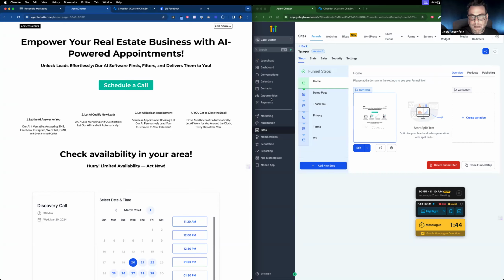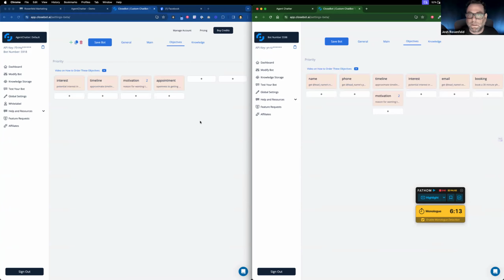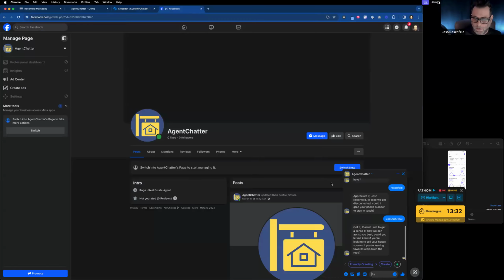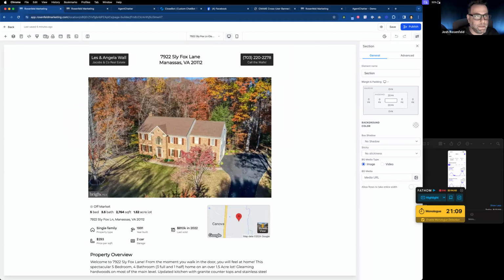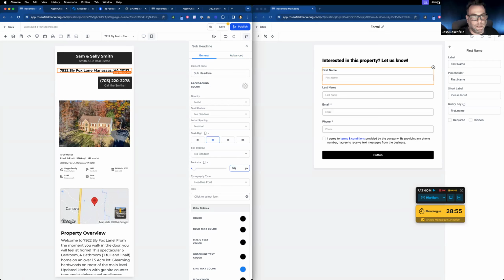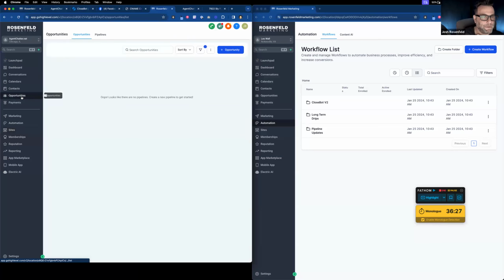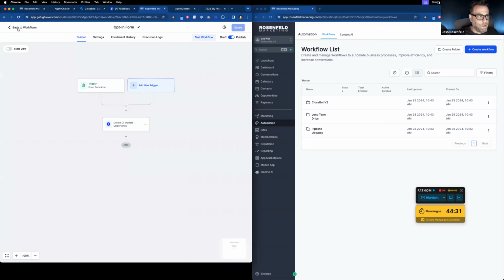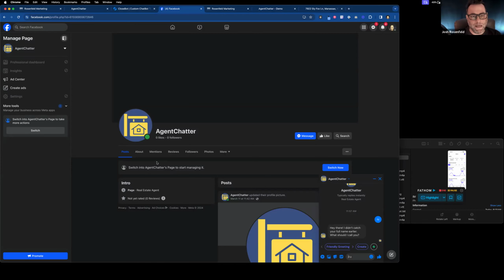The 30-Day Chatbot Challenge: Day 13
We ran out of trial credits, migrated both CloseBot and GoHighLevel to unlimited, and kept building the real-estate demo stack. We wired the live-demo opt-in to a dedicated demo page, stood up a listing page + form, made it mobile-friendly, and created a simple pipeline with alerts. We also split “dummy” vs. real calendars so the buying-bot demo can book without cluttering your actual schedule.

✅ Switch to Unlimited (CloseBot + GHL); note: snapshots didn’t carry Custom Values, so text was re-entered in the page editor

✅ One-Pager recap: “Schedule Call” scrolls to calendar; Live Demo opens an opt-in form (First/Last, Email, optional Phone) with sticky contact enabled

✅ Demo page with two CTAs: “Listing Bot Demo” and “Buying Bot Demo”

✅ Buying Bot wired to Messenger using m.me/ (less than symbol)page_id(greater than symbol) deep link; works great on mobile

✅ Listing page template added (address as title/URL); updated meta; created Listing Form (Name/Email/Phone + terms) in a popup

✅ Mobile polish: device-specific visibility (desktop vs. mobile), centered headings/buttons, and tel: click-to-call link

✅ Pipeline created (“Demo Opt-in”): New Lead → Appointment Scheduled → Follow Up/Made Sale; lead value set for projections

✅ Workflow: on Opt-in form submit → Create/Update Opportunity, tag “New Lead,” and send internal notification

✅ Dummy Calendar made for demo bookings; CloseBot Booking objective now points to dummy calendar ID; plan separate bot/calendar for real sales calls

✅ Notes: A2P SMS required for text-based demos (skipped here); you can also share the direct demo URL or add a listings subdomain

🍇 Watch the session to see the migration, Messenger deep link, mobile tweaks, and pipeline + dummy-calendar setup built live.

Let's go!!!